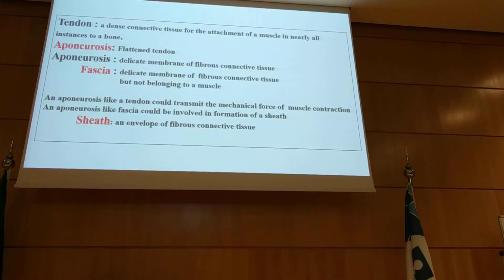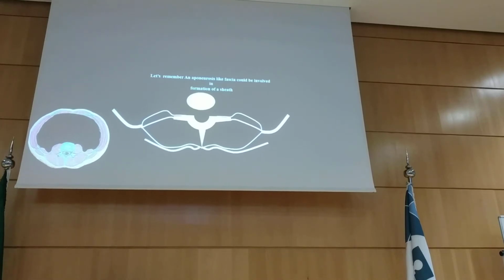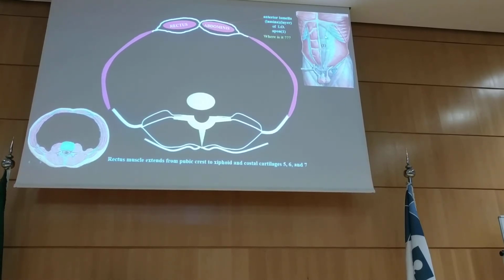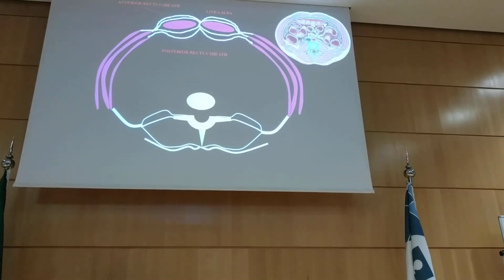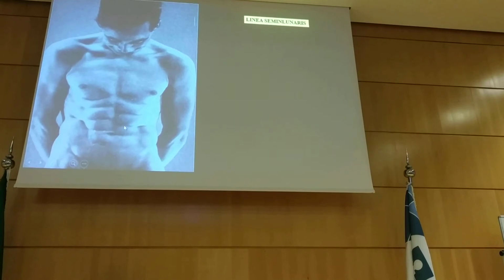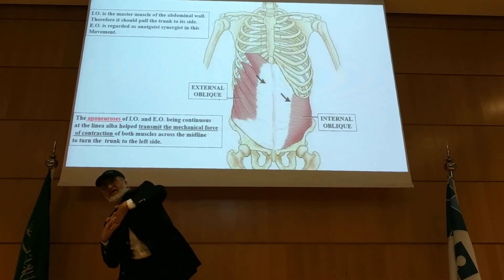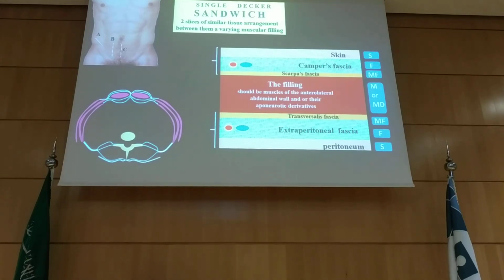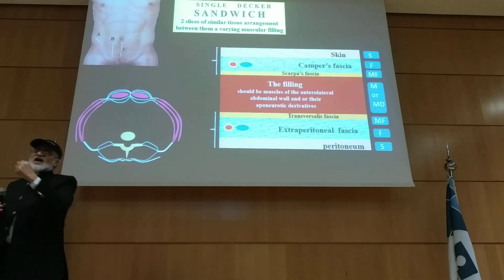Anatomy of Abdominal Wall Part 1